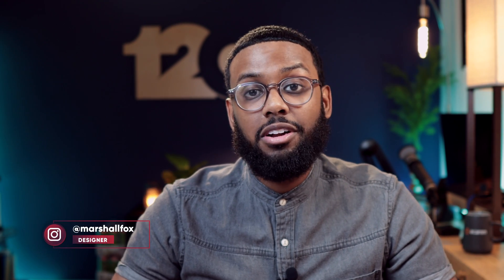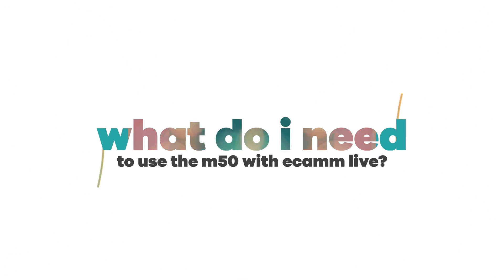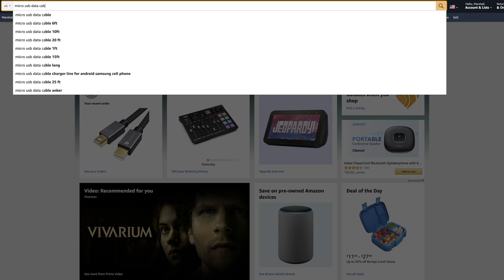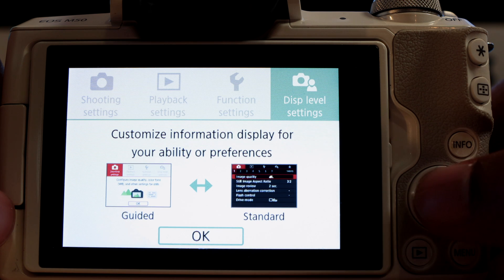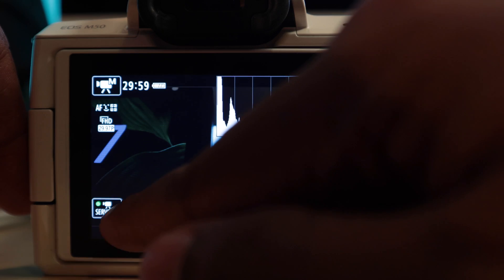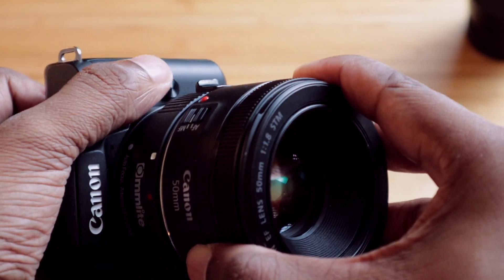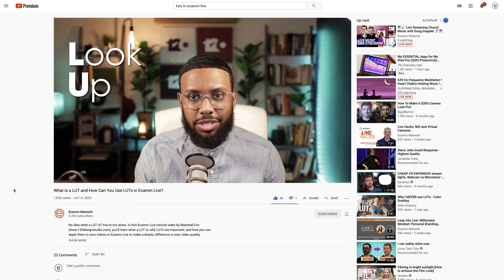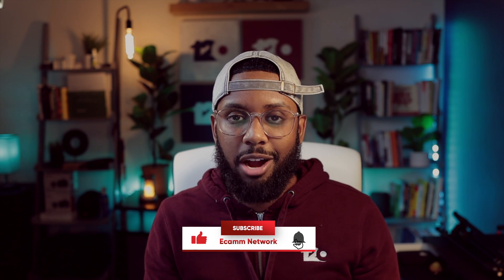Using the Canon M50 with Ecamm Live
In this tutorial with Ecamm Live expert, Marshall Fox, we're walking you through how to use the Canon M50 as a webcam in Ecamm Live for your all of your live streaming and content creation, including lens recommendations and streaming settings. You can even take your higher-quality video feed and send it through to other apps using Ecamm's virtual camera. (Virtual Camera is a Pro feature in Ecamm).

Video Directory 📹

0:00 Intro
0:33 What is the M50?
1:10 What you need (& don't)
2:21 Do this First
3:30 Streaming settings
4:11 Lenses
4:55 M50 & Ecamm
5:26 Test footage

Quick Links ⏬

Canon M50 Black
Canon M50 White
Micro USB-C Cord
Micro USB to USB-A
Power Adapter
Sigma 16mm f 1.4 Lens
Canon 22mm Lens
Canon 15-45mm Lens
EF-S to EF-M Lens Adapter
Canon EF-S 50mm Lens (Nifty 50)
*Must get an adapter to use with the M50

More on Marshall ⏬

Marshall Fox is the CEO and lead graphic designer with 120 Design Studio, a boutique firm serving Authors, Speakers, Coaches, and Consultants.

He also currently coaches freelance graphic designers through his free Facebook Community, Good 2 Goat

The group is a safe place for graphic designers to network, share their work, get feedback, and support.

Quick Links ⏬